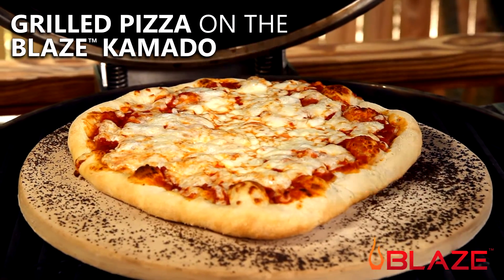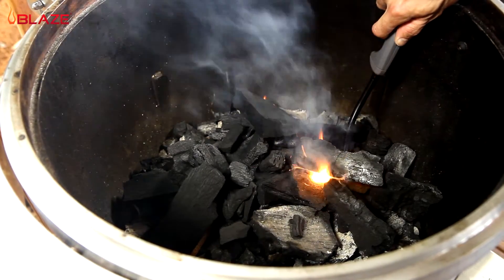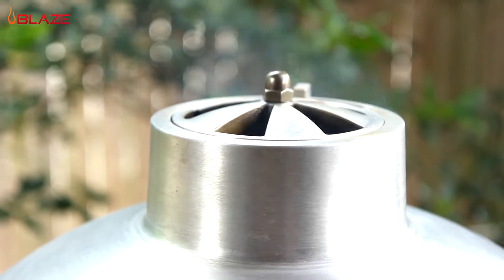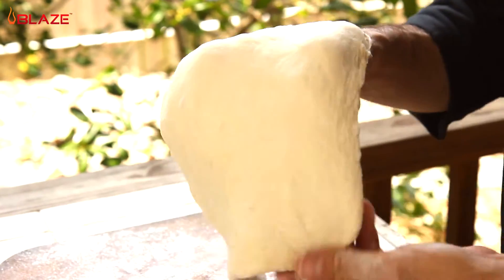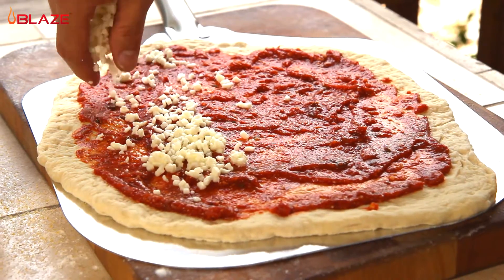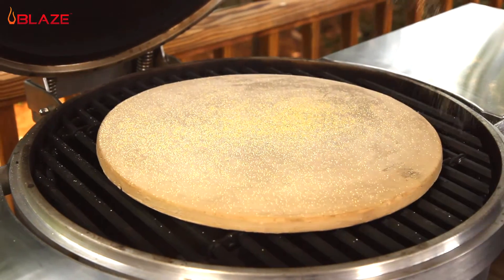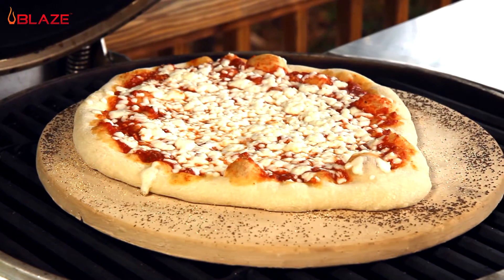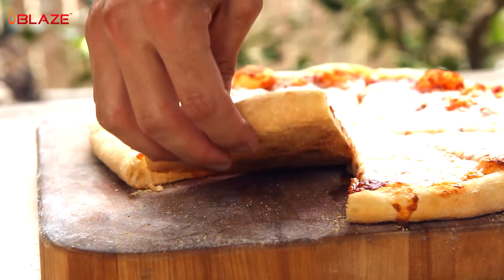How to Grill Pizza on the Blaze Aluminium Kamado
In this video, I show you how to easily grill pizza on the Blaze Kamado!  There is nothing better than pizza grilled on a kamado, it produces a wood fired crispy crust that bakes in only about 5 minutes!
Blaze Kamado, coming soon!

*Blaze Kamado patent pending